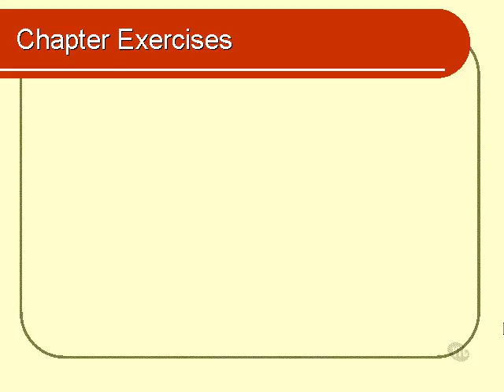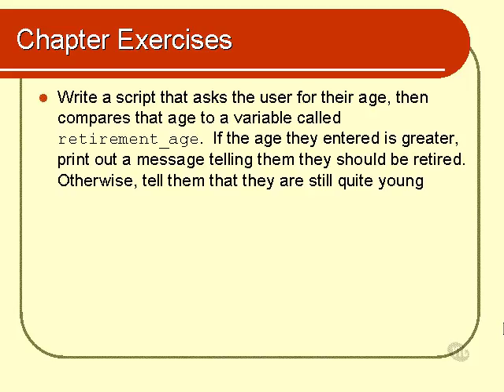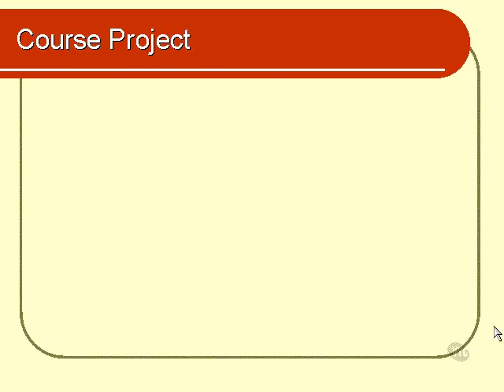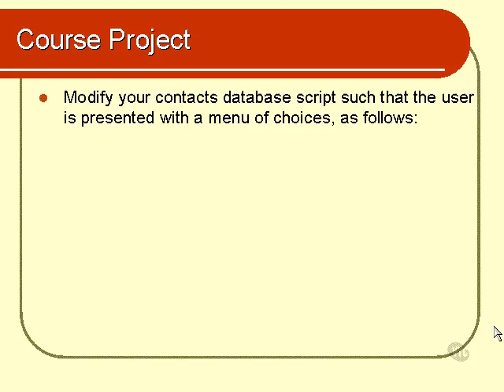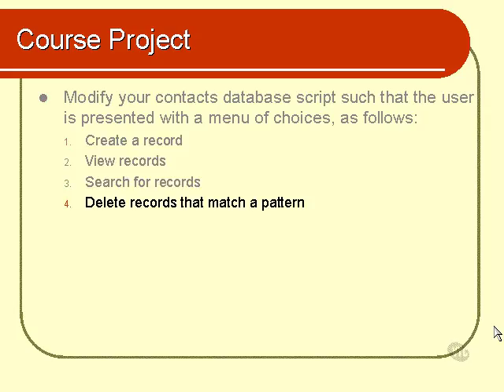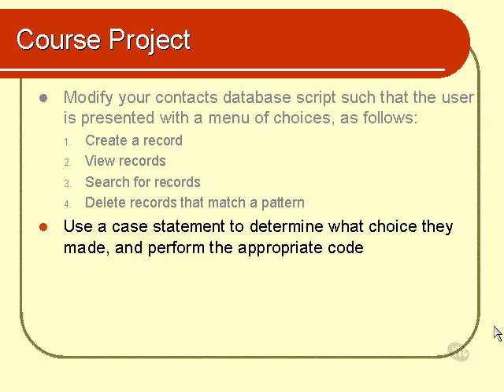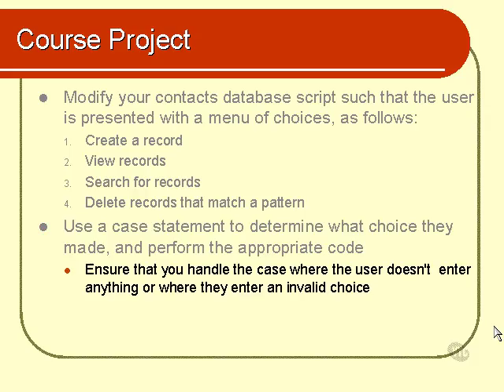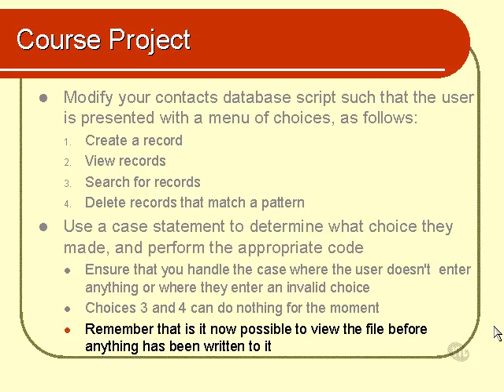0510 Chapter Exercises